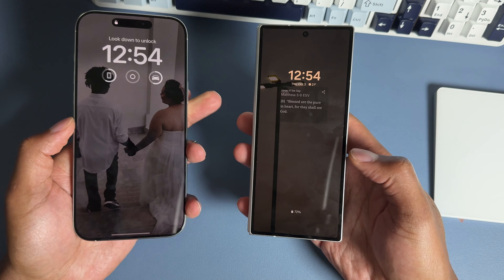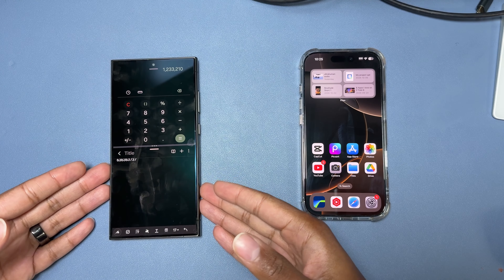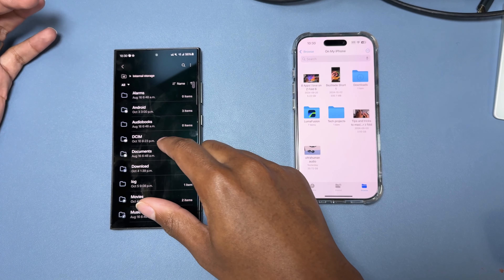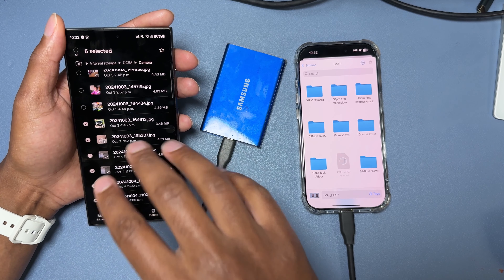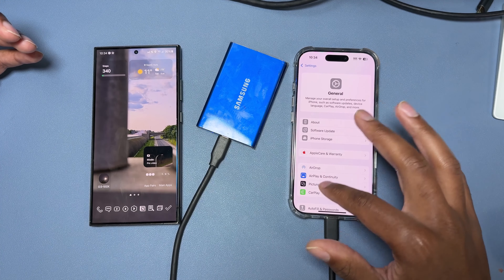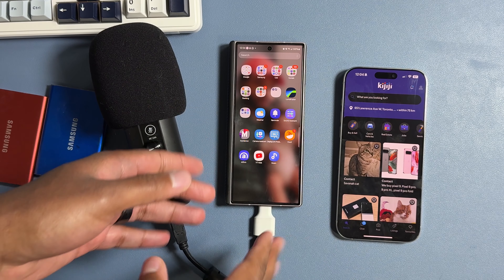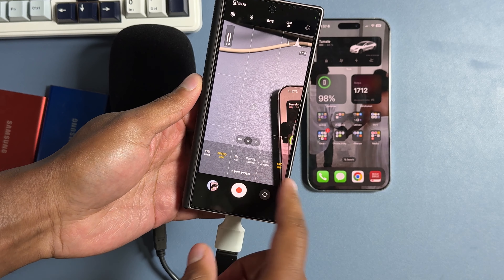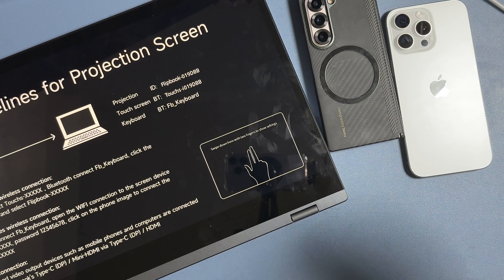iPhones are Inconvenient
Special thanks & shoutout to the supporters of the channel:
DragonZord94, AbrahamRoberts

Thank you for clicking on this video, I hope you enjoyed it.